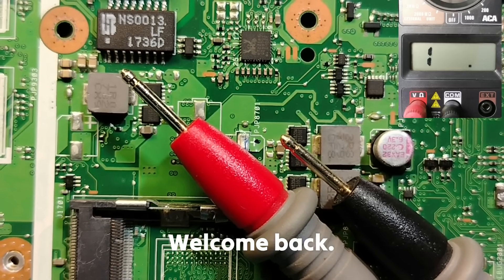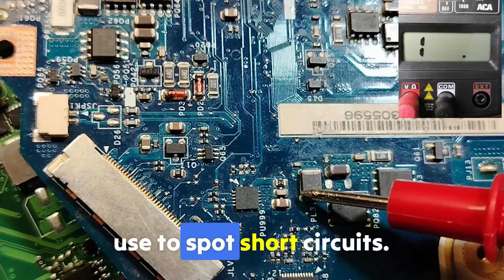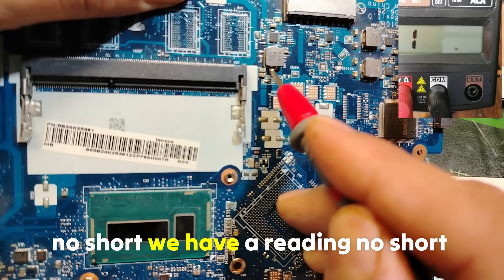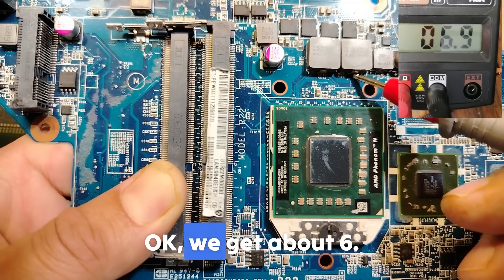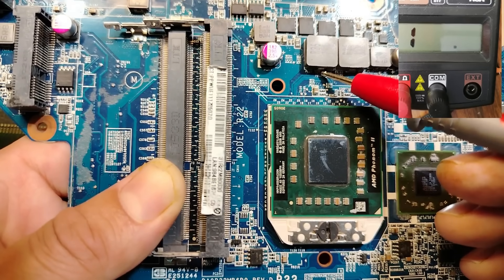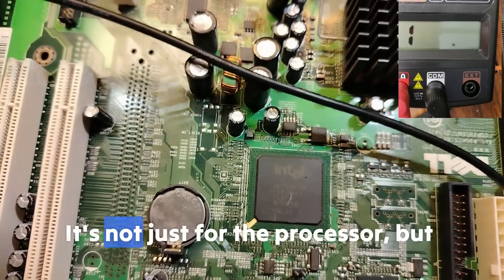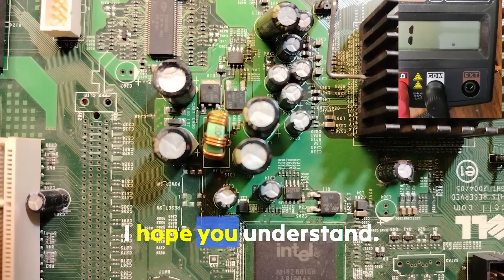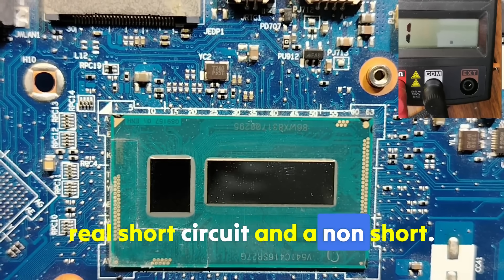The FASTEST Way to Find Shorts on Any Motherboard🔥| Laptop Short Circuit Repair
📌Explore my online store, packed with advanced tutorials and training:
Discover the FASTEST way to detect short circuits on laptop motherboards method so simple yet mind-blowing that it’ll change how you repair forever.

Whether you’re fixing 3V/5V rails, CPU shorts, or power IC issues, this trick works on any motherboard. It’s easier than you think.